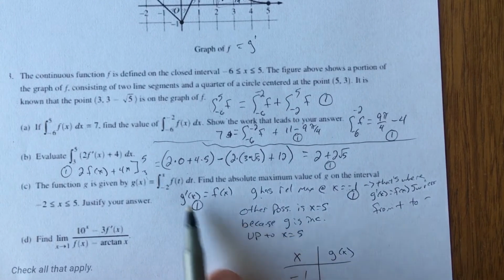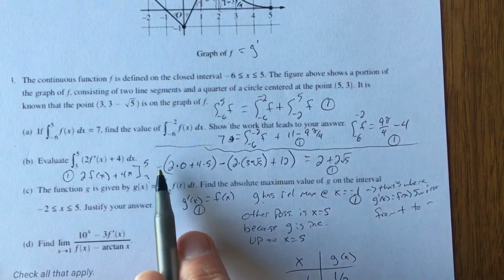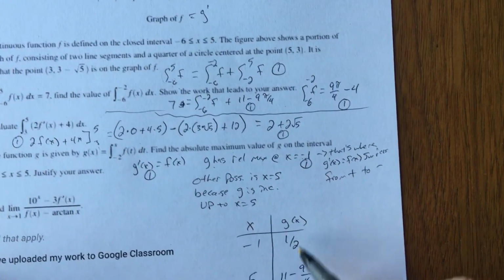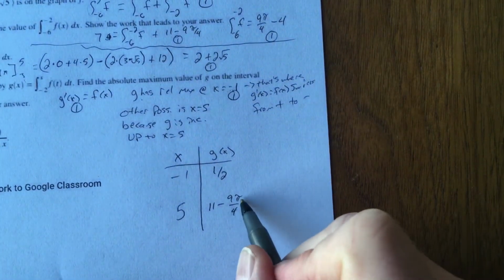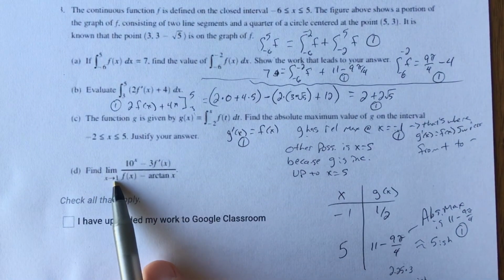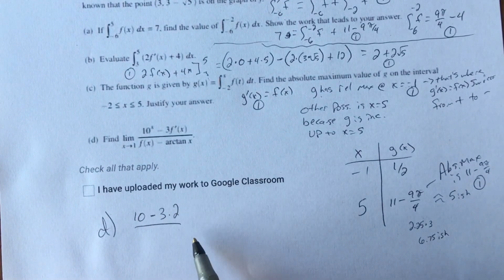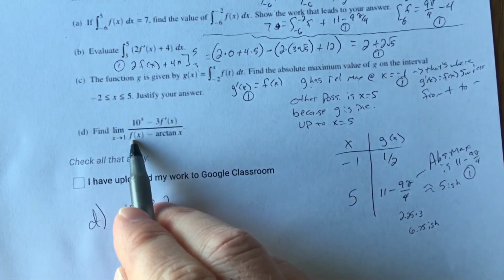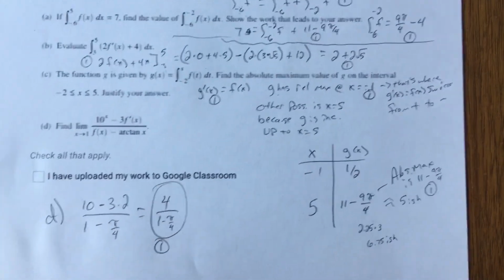Review Day #16 Free Response 1